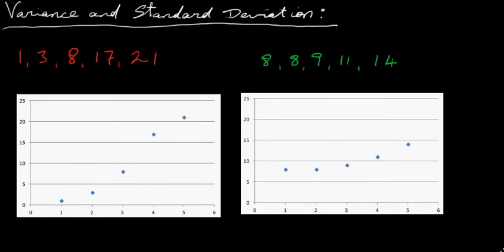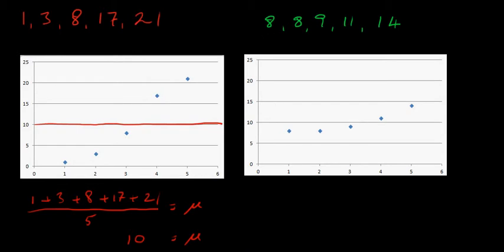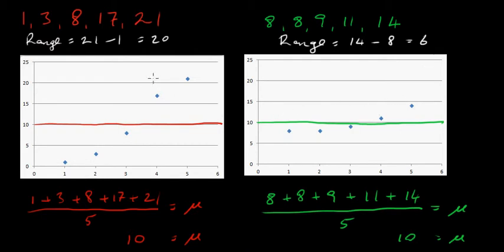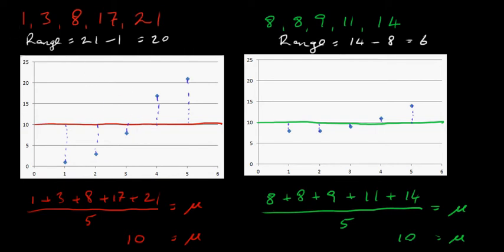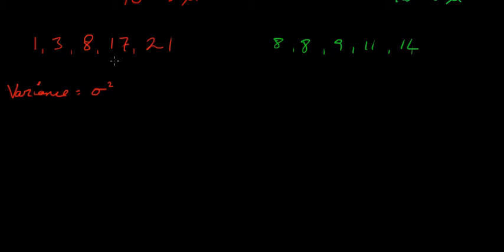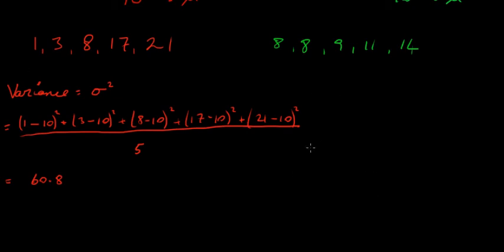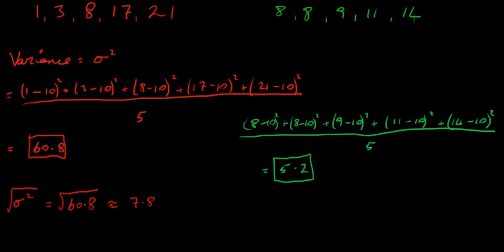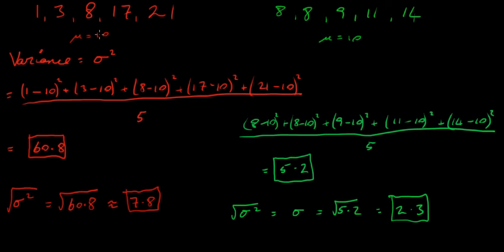Variance and Standard Deviation